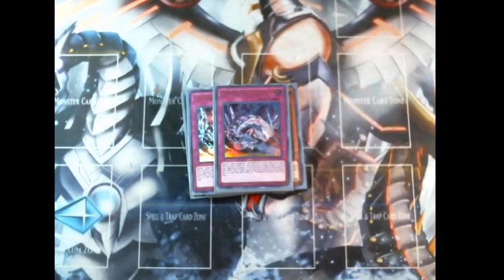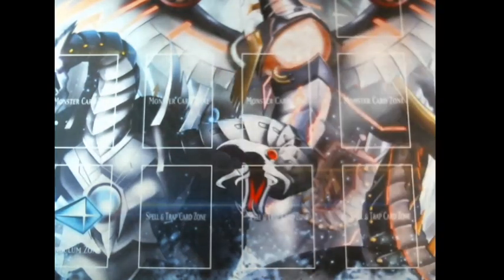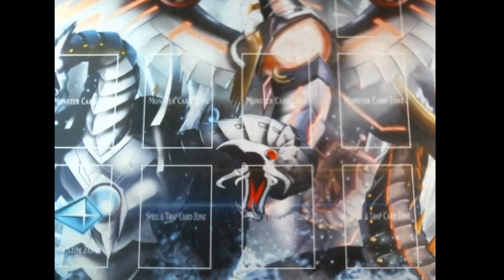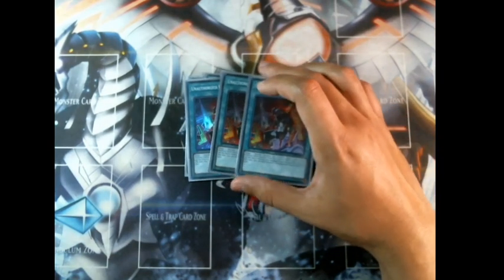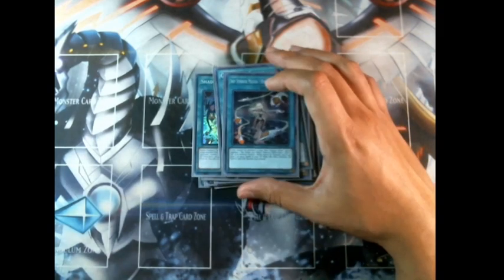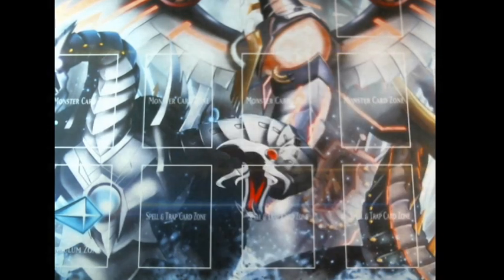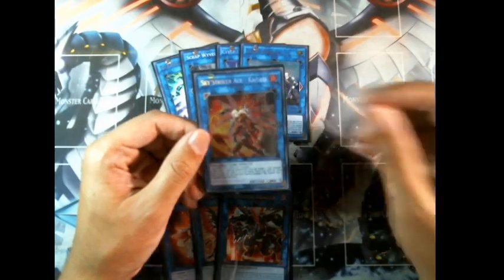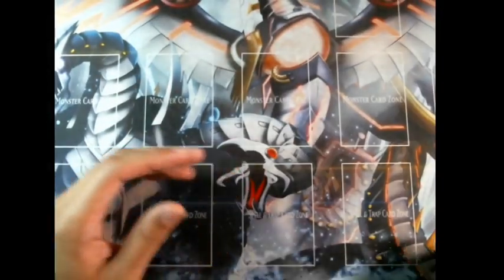CYBER DRAGON ABC SHADDOLL DECK PROFILE APRIL 2020!!!!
Don't ever let anyone tell you that you've failed in this industry. Don't think that are right people to listen to and wrong people to listen to. People find their success their own way, there's no harm in hearing and taking from their methods.